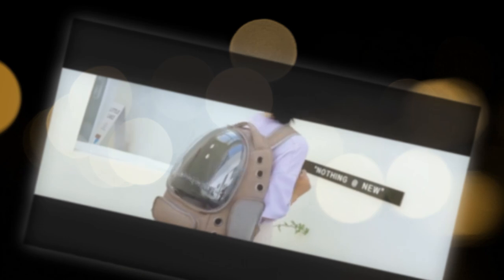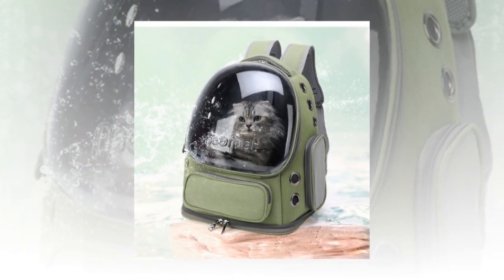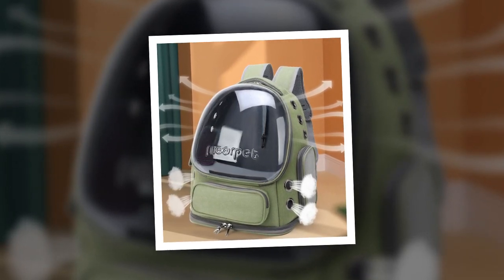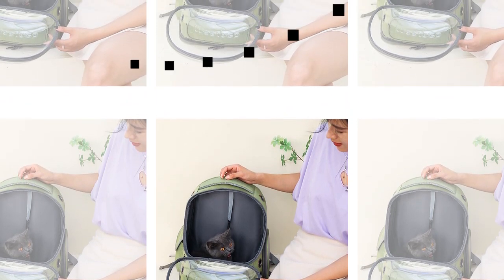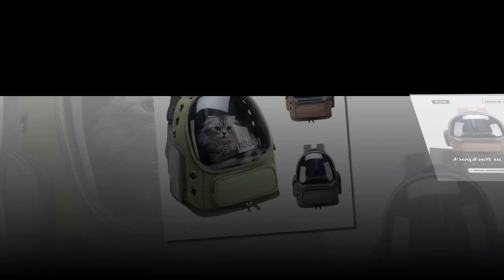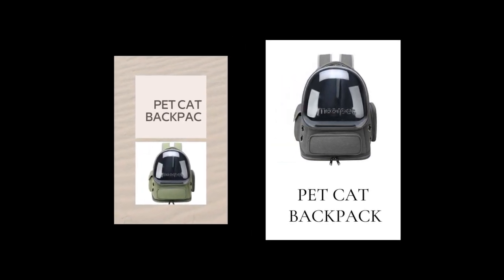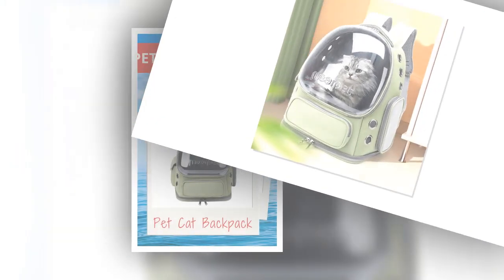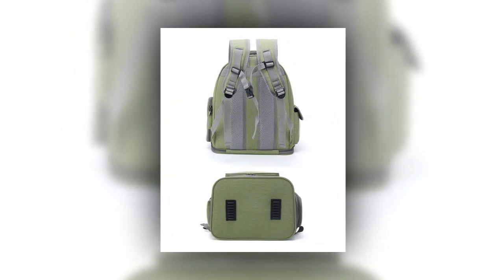Travel in Style with the Transparent Astronaut Cat Bag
⭐ = Travel in style with the Transparent Astronaut Cat Bag, the ultimate Pet Cat Backpack. Its transparent design lets your cat see the world, while the secure locking mechanism ensures safety. The bag's easy-to-clean materials and spacious interior make it perfect for any pet-loving adventurer.

𝑽𝒊𝒅𝒆 𝑬𝒅𝒊𝒕𝒐𝒓: Abdullah As Sayem.
𝑽𝒐𝒊𝒄𝒆: Yubair Hossain.
𝑺𝒄𝒓𝒊𝒑𝒕: Atiqur Rahman.